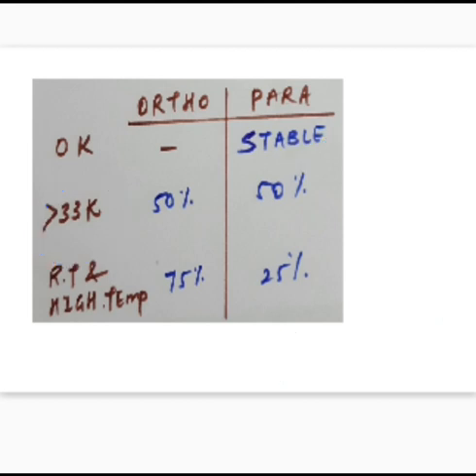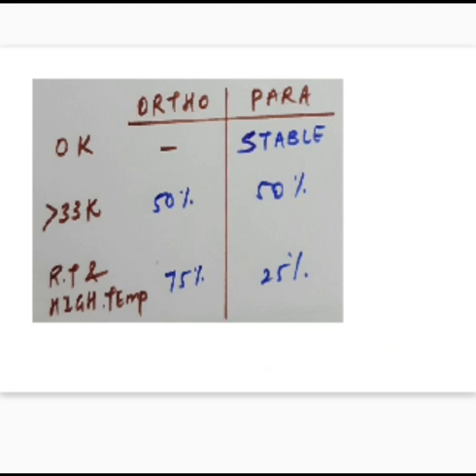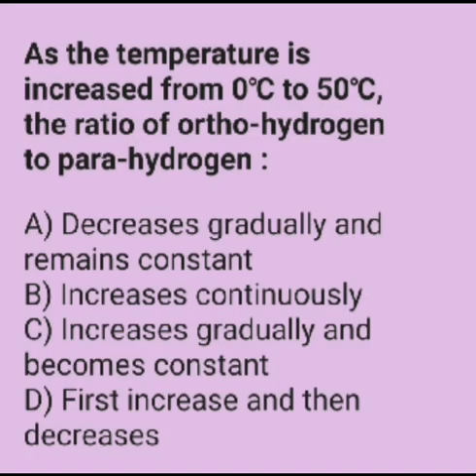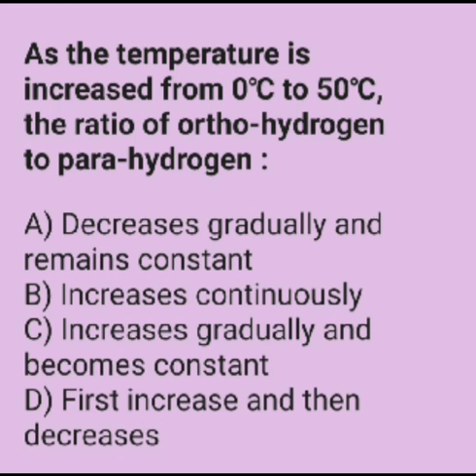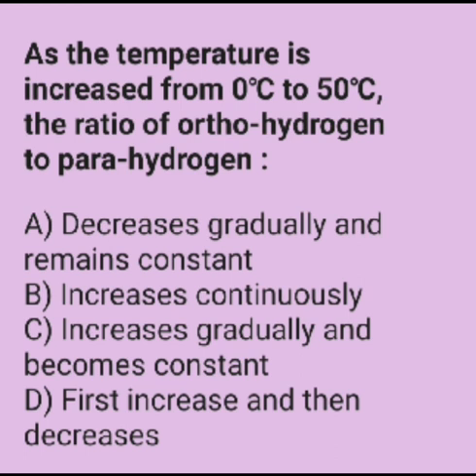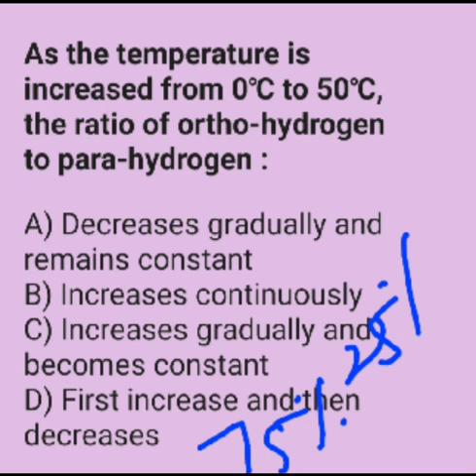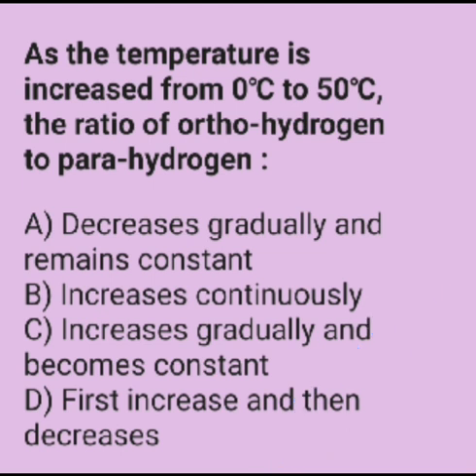#13 CET(PG) ORTHO AND PARA HYDROGEN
In this video concept of Ortho and para hydrogen along with effect of temperature on these spin isomers is explained